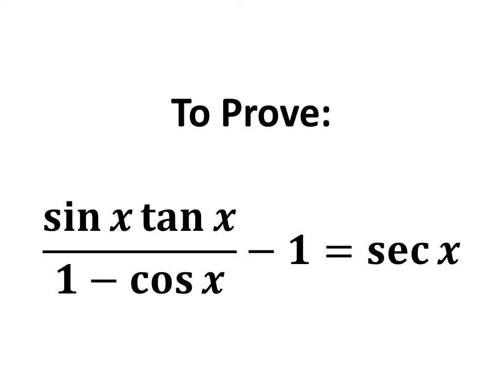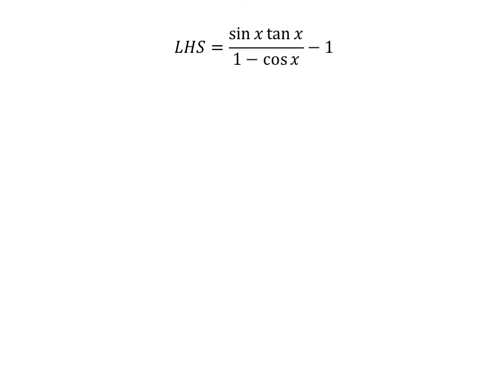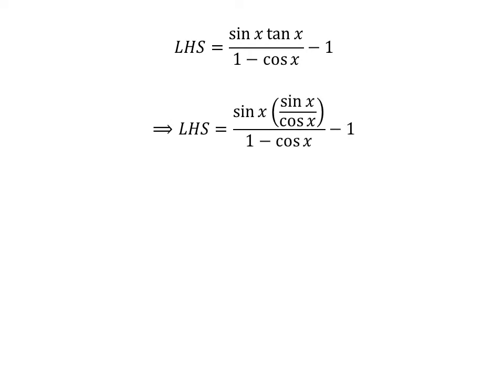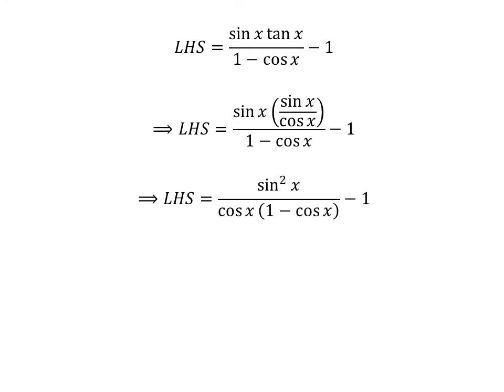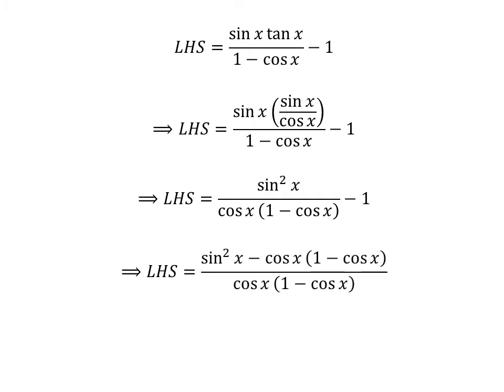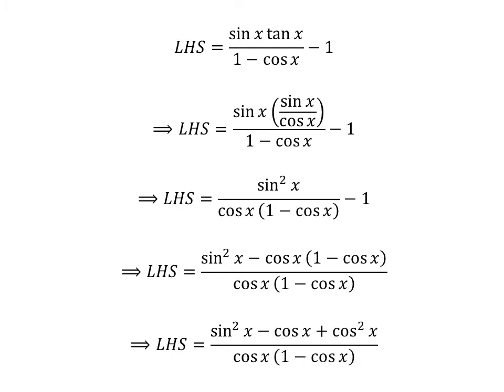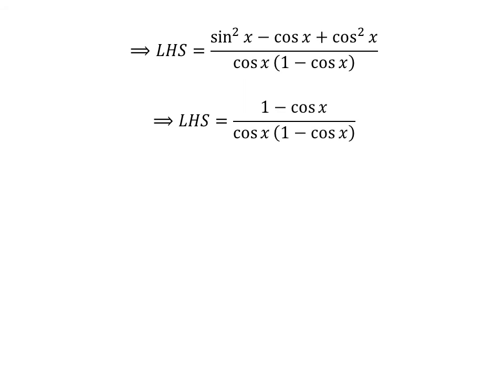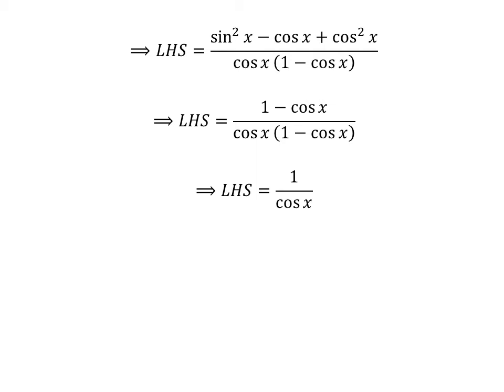Verify (sin x tan x)/(1 - cos x) - 1 = sec x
In this video, we will learn to prove the equation (sin x tan x)/(1 - cos x) - 1 = sec x.

Other topics of this video are:
Prove (sin x tan x)/(1 - cos x) - 1 = sec x
(sin theta tan theta)/(1 - cos theta) - 1 = sec theta
To prove the equation (sin x tan x)/(1 - cos x) - 1 = sec x